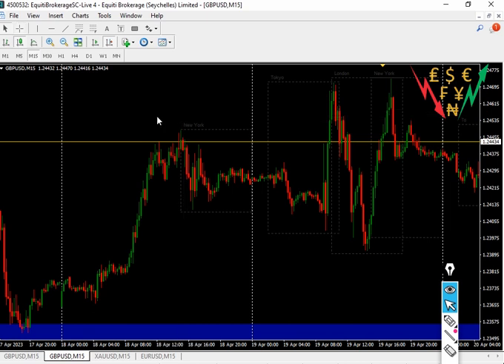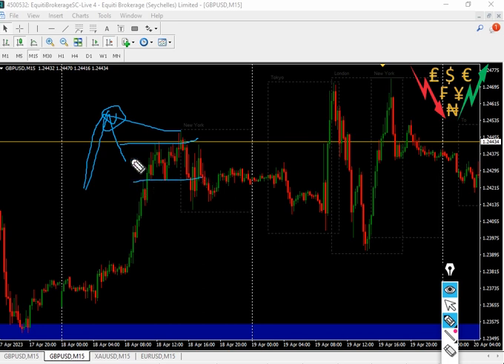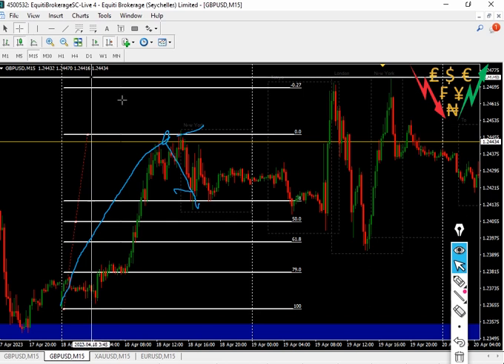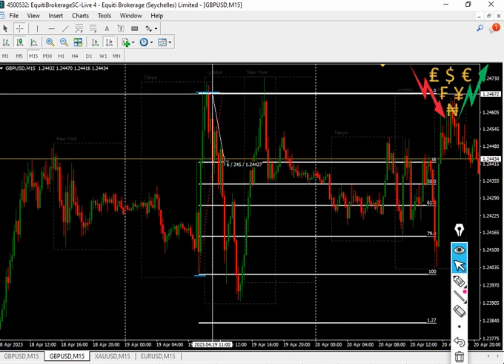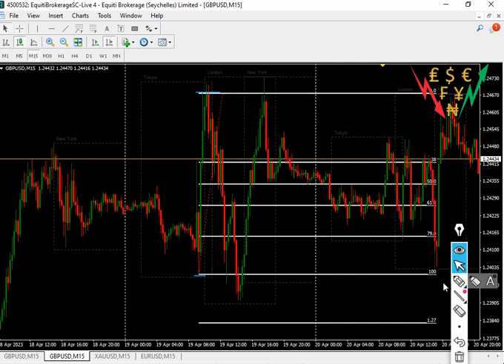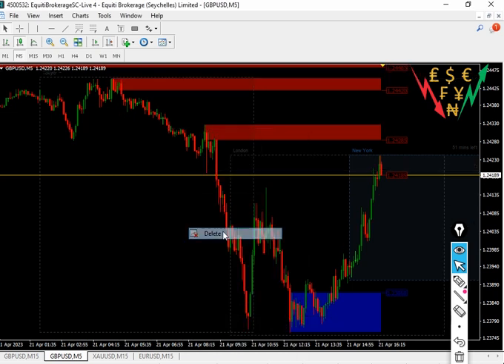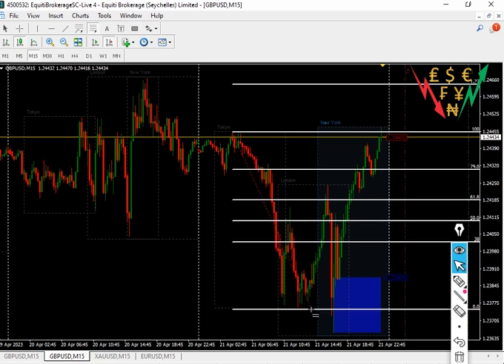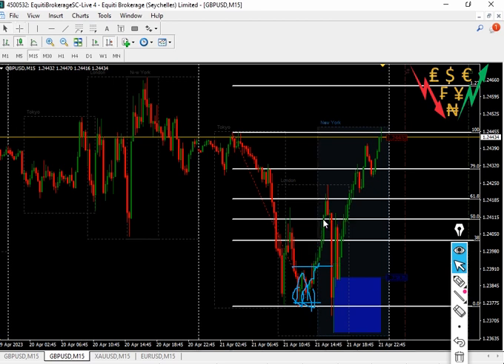FREE ICT SMC PROFITABLE DAY TRADING FOREX TECHNICAL ANALYSIS COURSE |MILLIONAIRE LOGISTICS FOREX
Are you looking for a forex strategy that never fails? look no further. In this video, I will show you a simple yet effective forex strategy that will change your trading and help you make consistent profits in the forex market. I will explain the most important concepts of forex trading and how to use this strategy to maximize your profits. I will also provide some tips and tricks to help you stay ahead of the game.

So if you want to learn a forex strategy that never fails, watch this video now!

Time stamps
00:00:00 - 00:01:03 introduction to free ict smc profitable day trading forex technical analysis course
00:01:03  - 00:01:10  mlx intro
00:01:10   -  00:13:45  free ict smc profitable day trading forex technical analysis course
00:13:45 - 00:13:50  Mlx outro

MOST PROFITABLE  DAY TRADING STRATEGY FOR BEGINNER FOREX